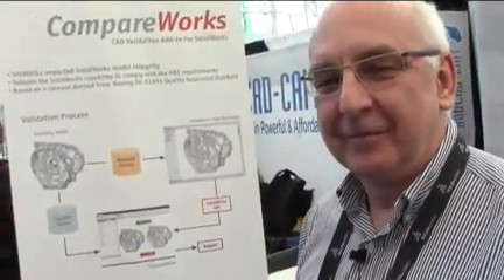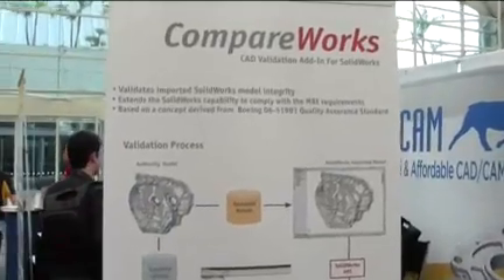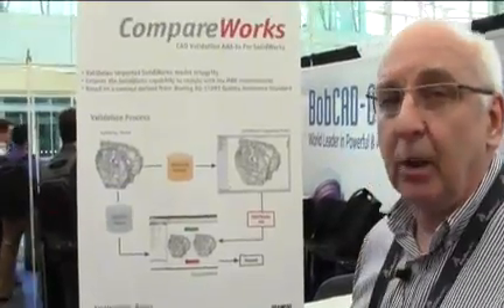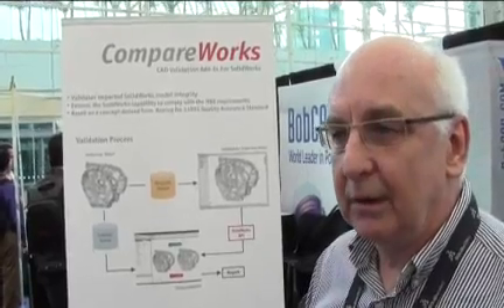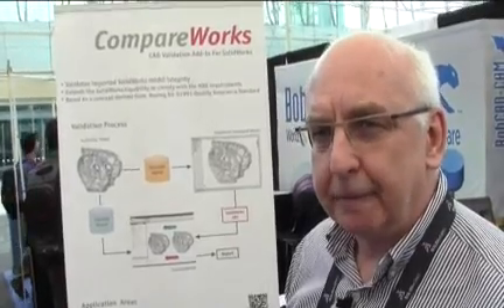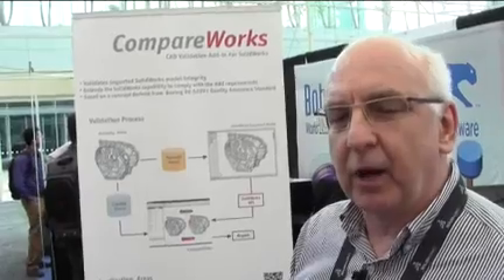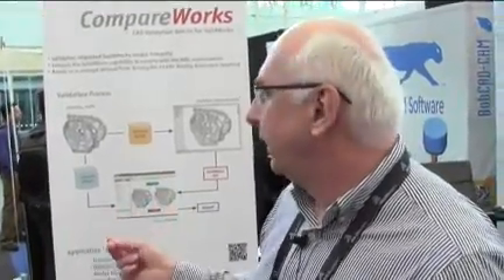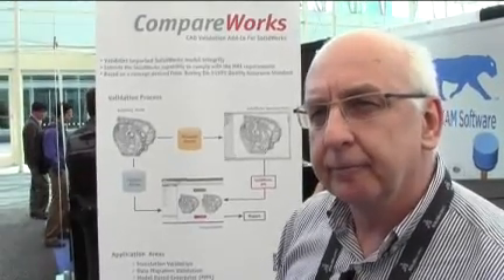Design World speaks with Capvidia at SolidWorks World 2012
Evan Yares, Design World has a chat with Tomasz Luniewski, managing director of Capvidia about CompareWorks, their CAD validation add-in for SolidWorks

CompareWorks enables SolidWorks users to validate CAD models imported into SolidWorks. It detects any geometry deviation between the imported and original CAD models. Models imported into SolidWorks can differ from the original models due to translation errors. Using different import options or spending countless hours on manual repairs can finally resolve the problem, but there is no way to know that the right corrections were made and that the corrected model matches the original one. CompareWorks eliminates any guessing and makes it easy to validate the integrity of the imported CAD data.

·         Secures integrity of 3D CAD models imported into SolidWorks
·         Extends SolidWorks to comply with MBE (Model Based Enterprise) concepts
·         Based on Boeing D6-51991 "Quality Assurance Standard for Digital Product Definition"